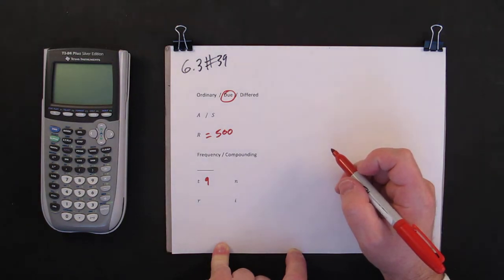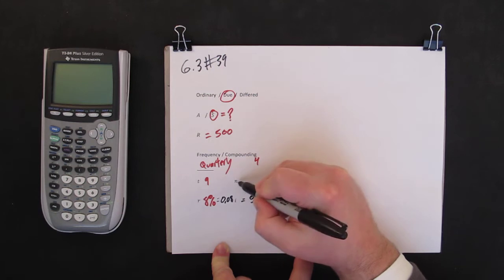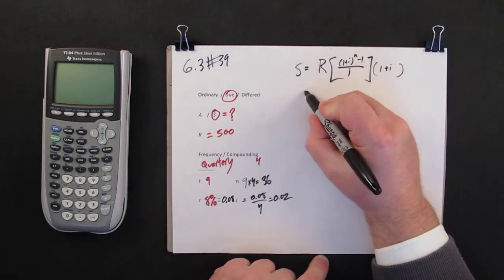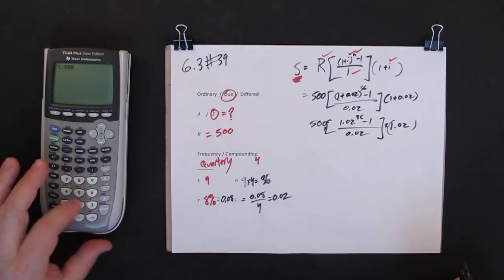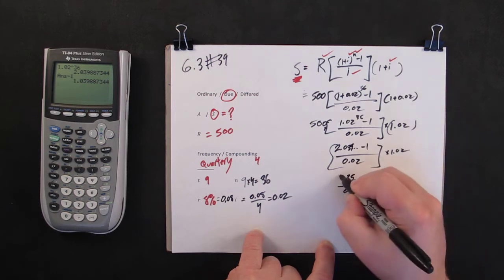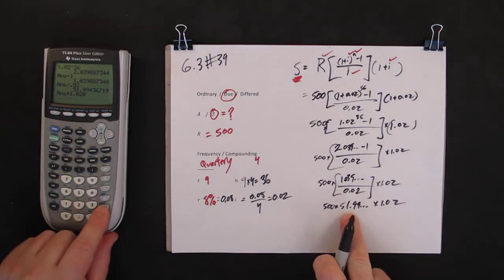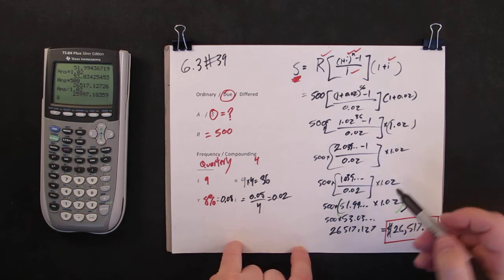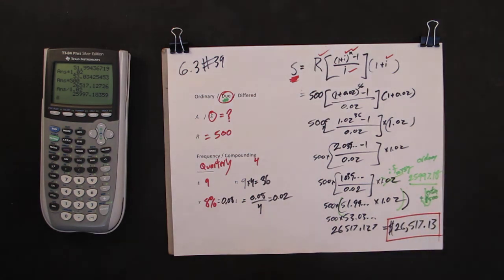Annuities Example 5: Future Value Annuity Due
6.3 #39
Future Value of Annuity Due